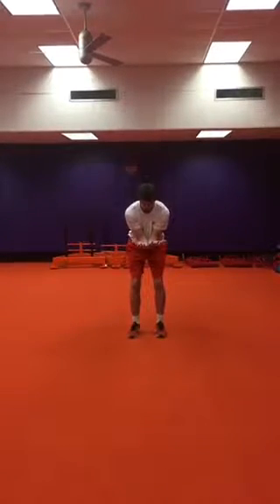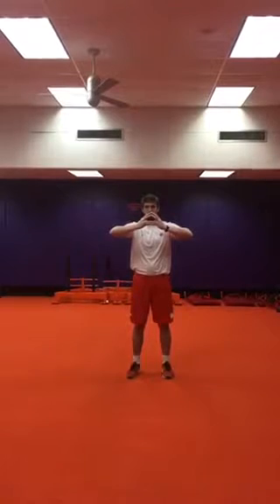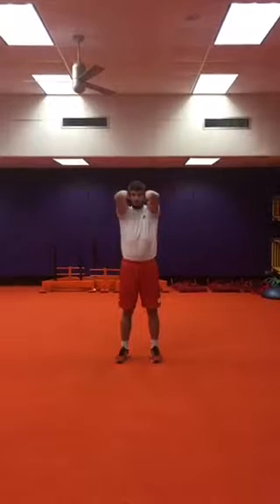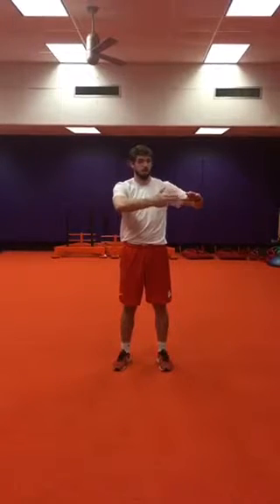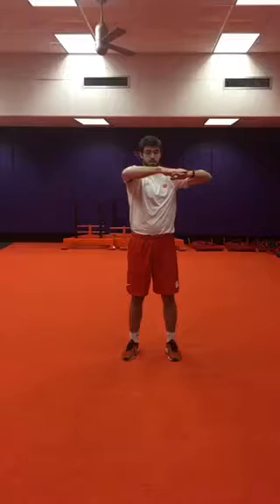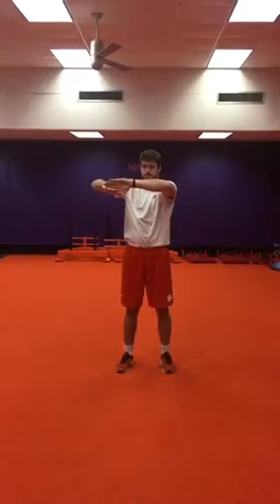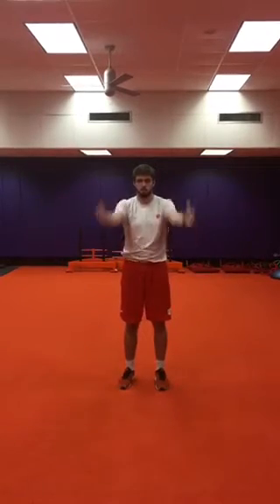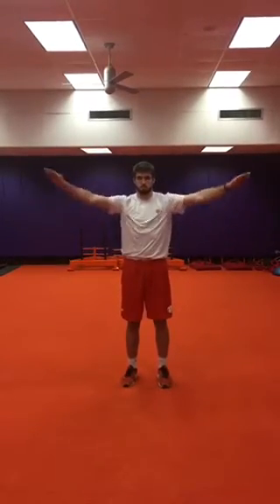Full Rotator Cuff Series